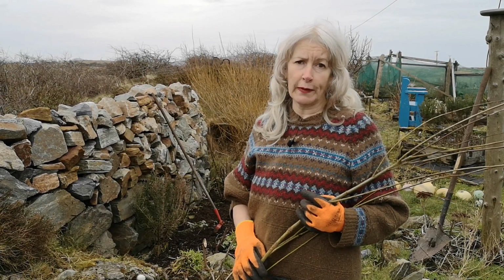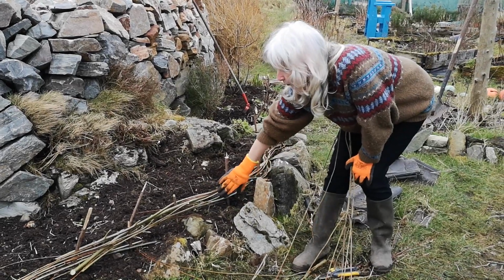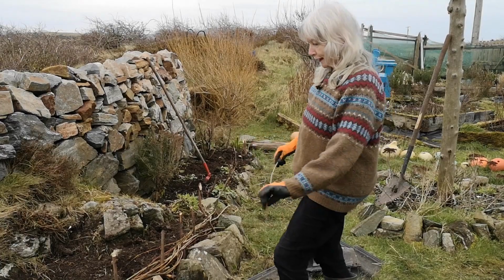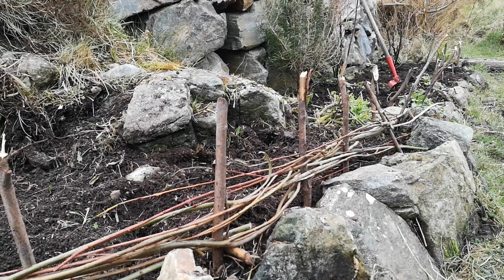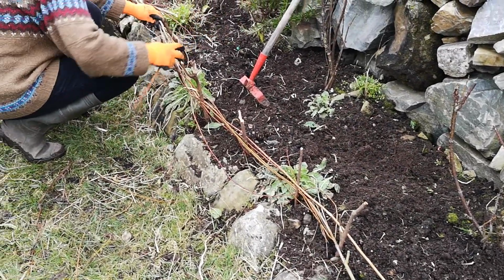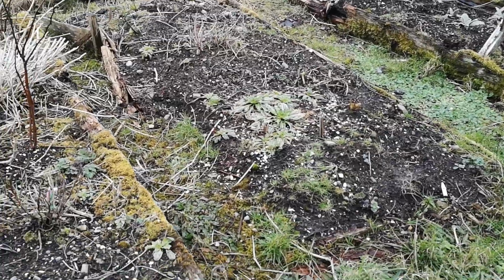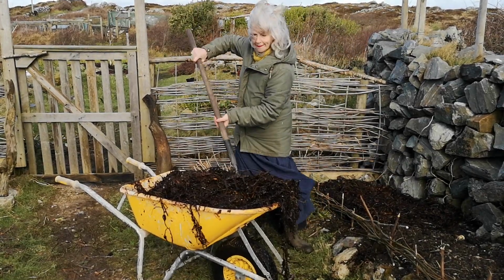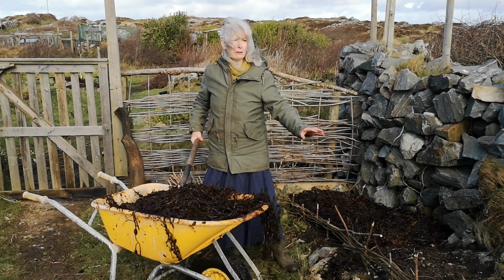Making Willow Borders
Here I am making a low willow border to hold in place the addition of some rotted sea weed.  If you would like to do a herbal course with me, my first one is on Udemy